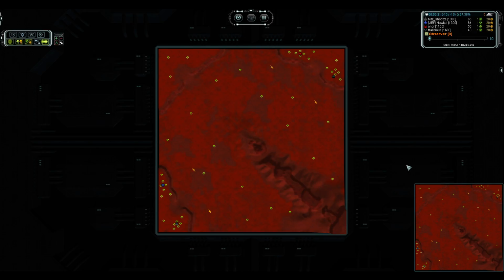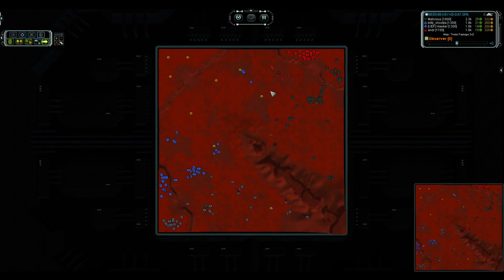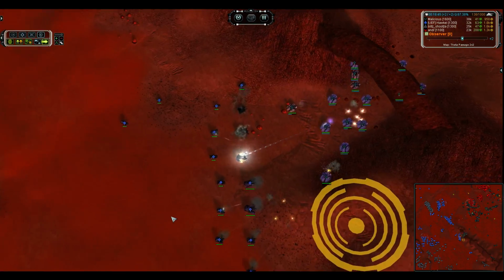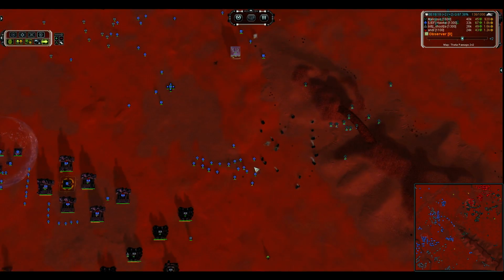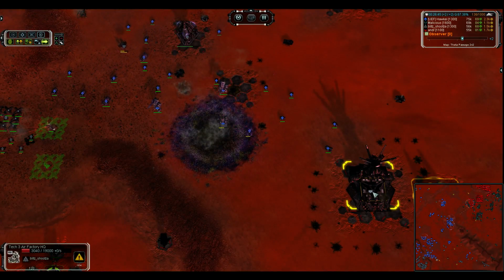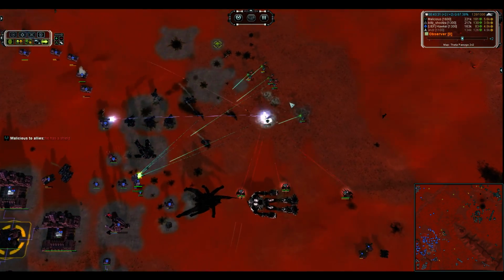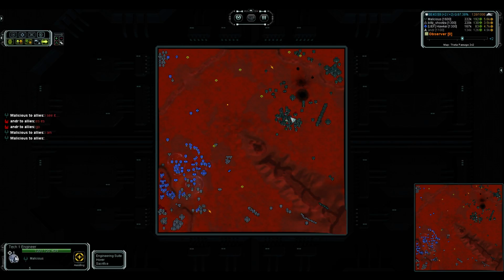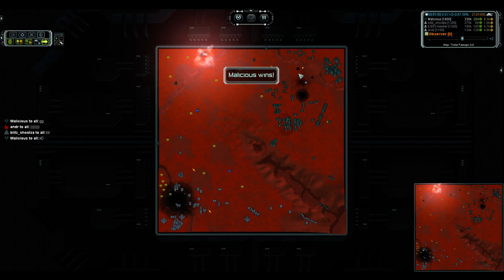Attack of the Arty! - Supreme Commander Forged Alliance